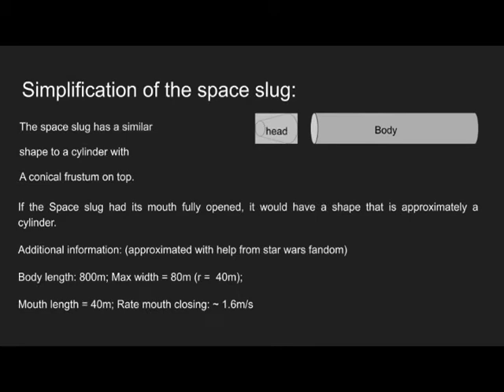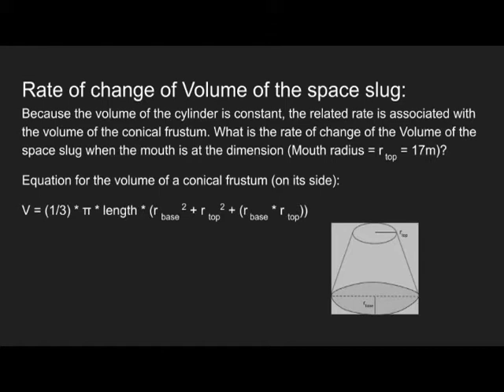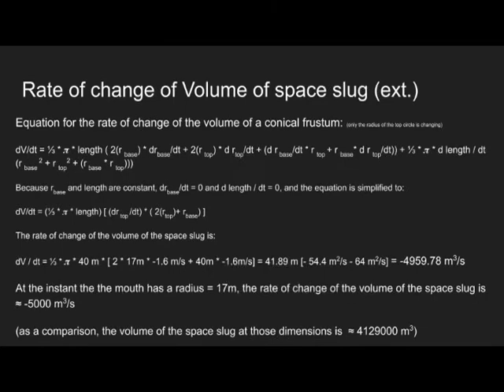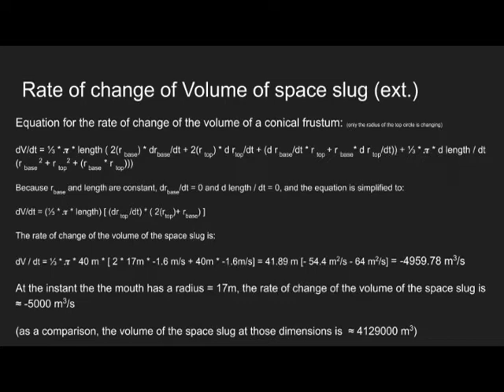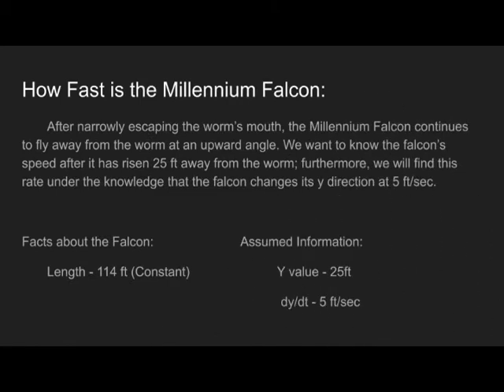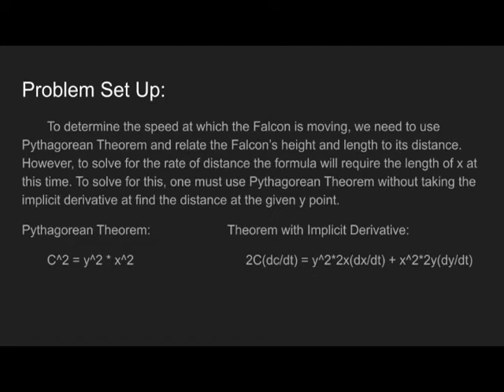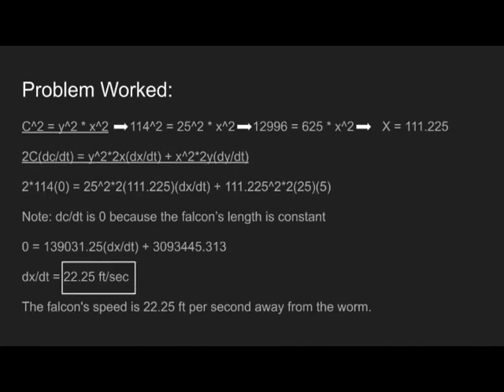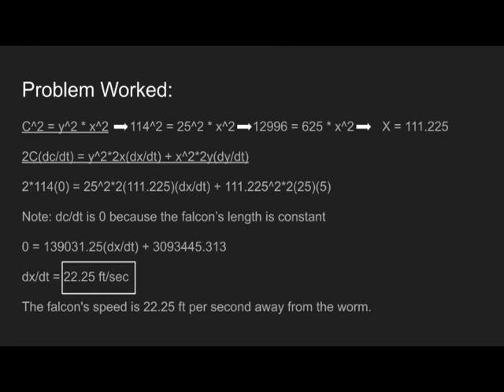AP Calculus Related Rates